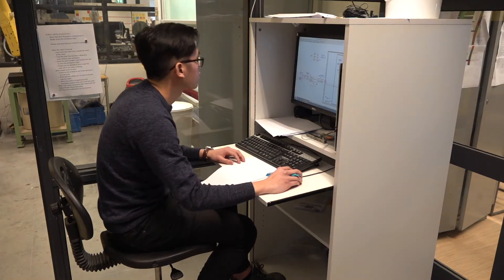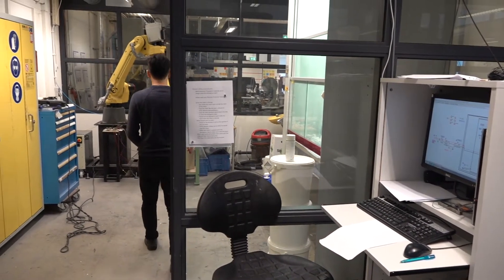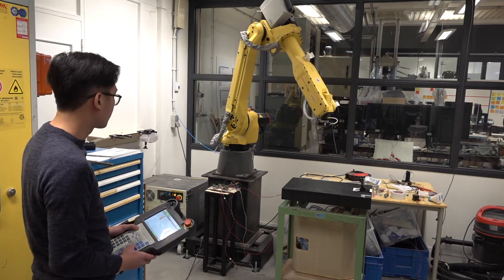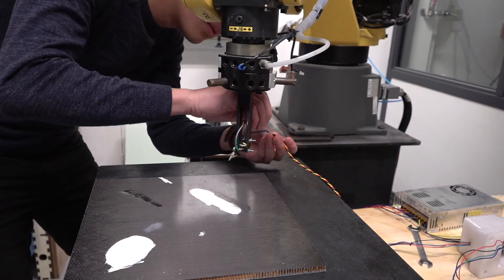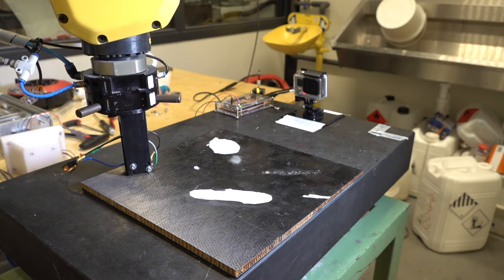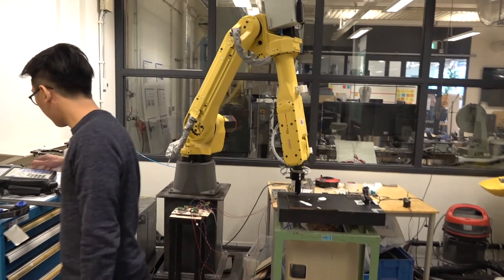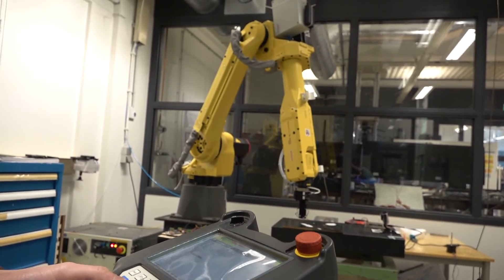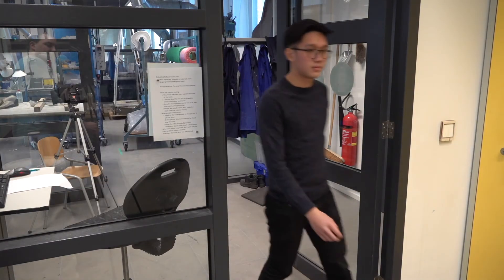Positioning system ACR Aeronautical & Precision Engineering Inholland Delft